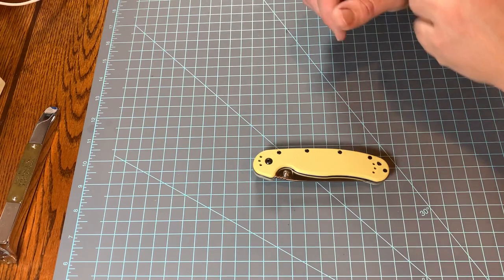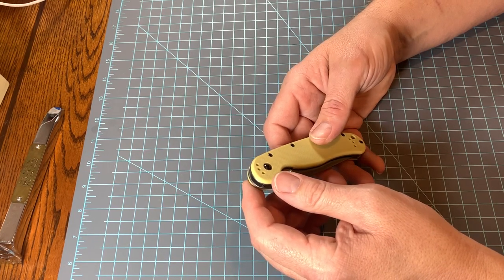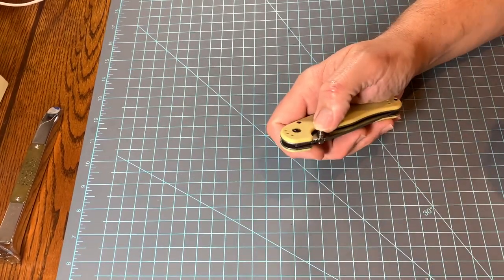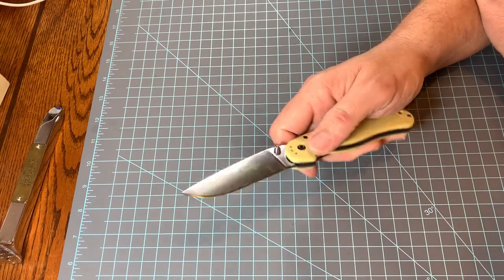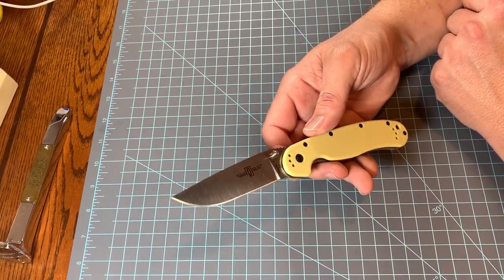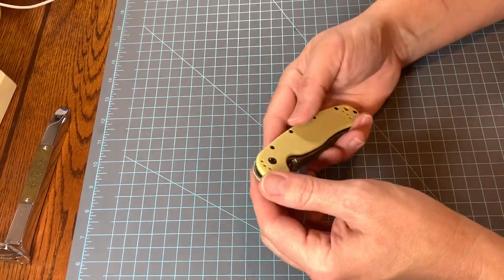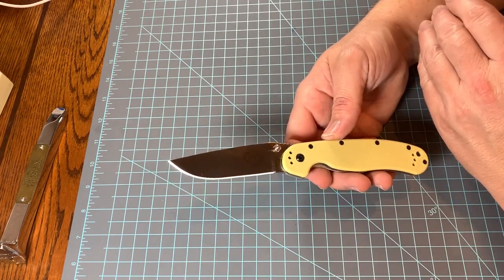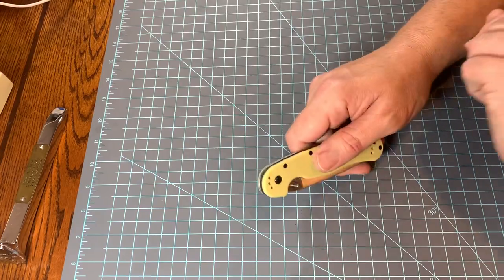Ontario Rat 1. I’m shocked.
Come join our FB Group